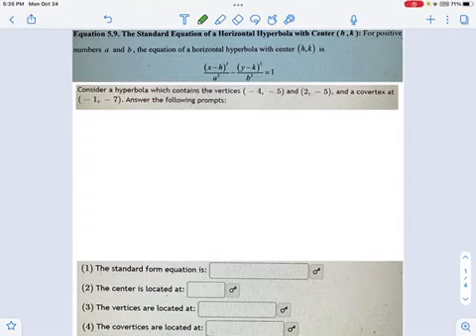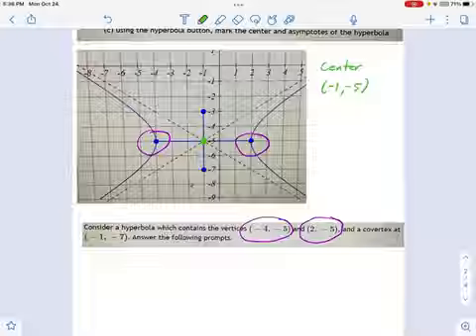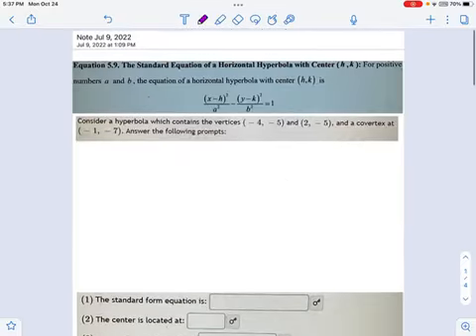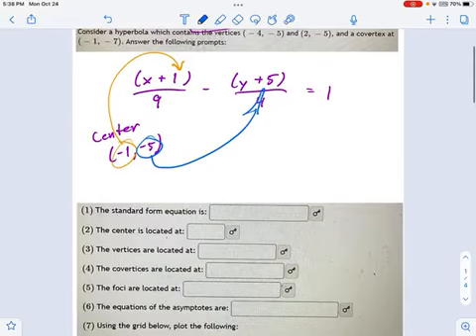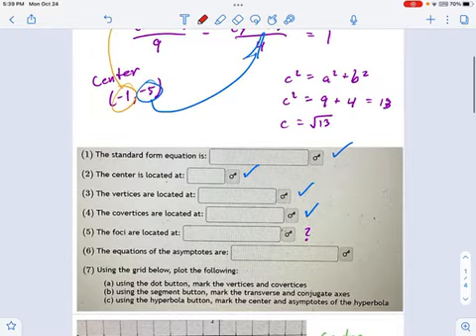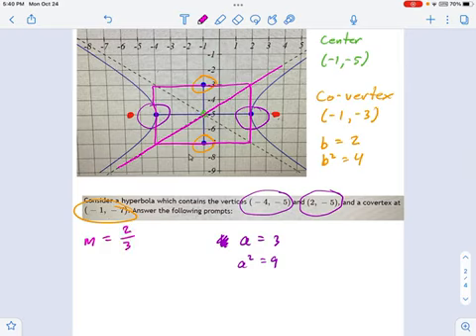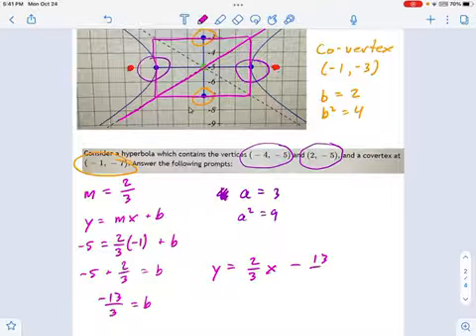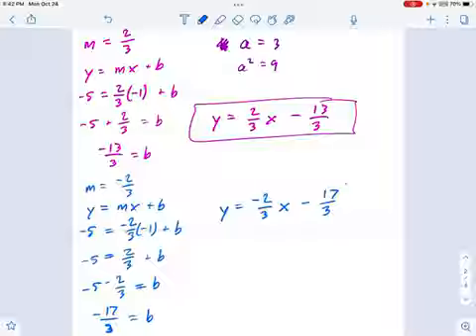CE1050.05.53 — Characterize Horizontal Hyperbola by Key Features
Murphy Math --
Characterize a horizontal hyperbola using two vertices and one covertex.  Use key features to write equation in standard form.  Includes discussion of how to characterize a hyperbola as vertical vs horizontal, and how to locate center, foci, and the equations of the asymptotes.